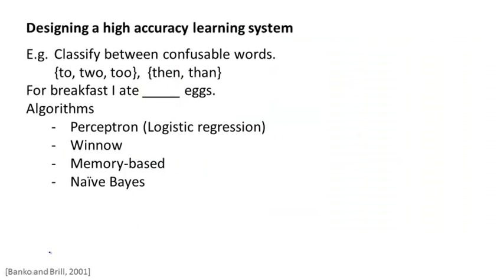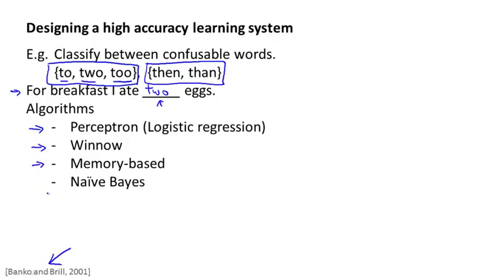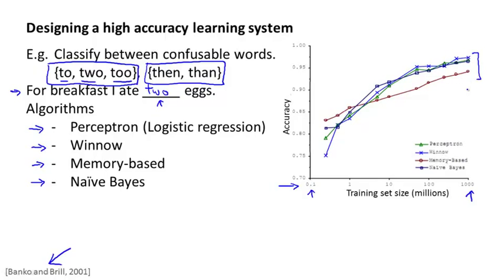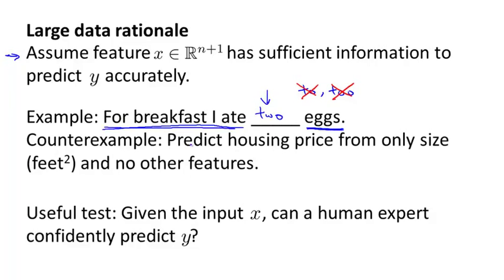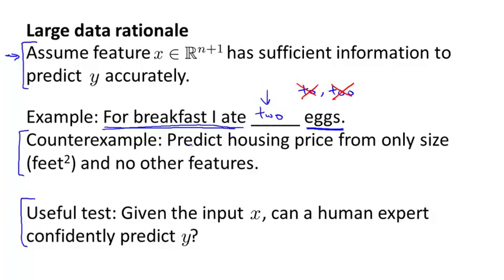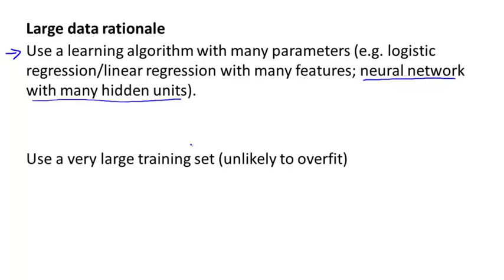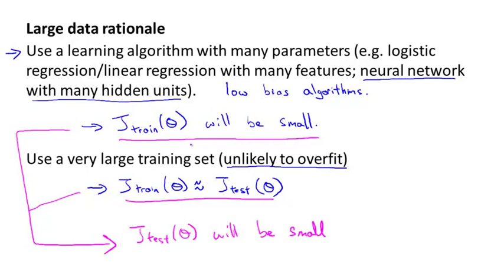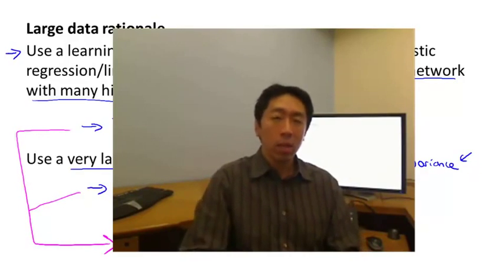11 5 Data For Machine Learning 11 min